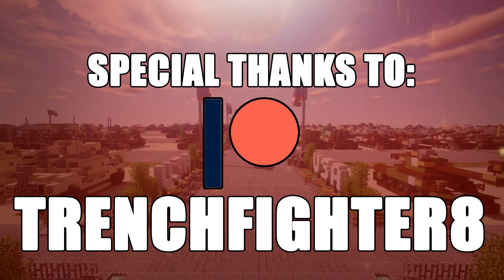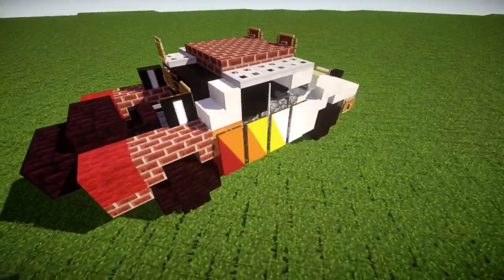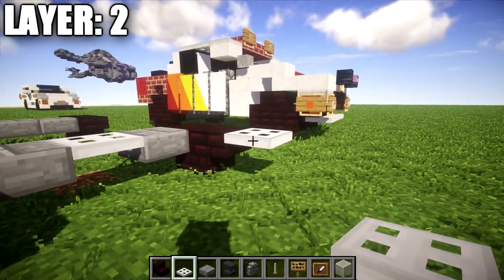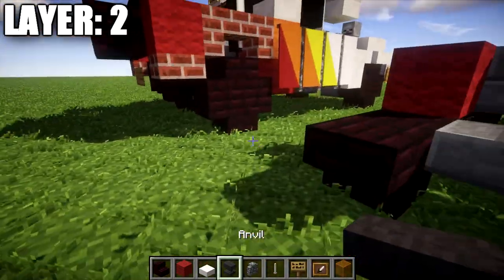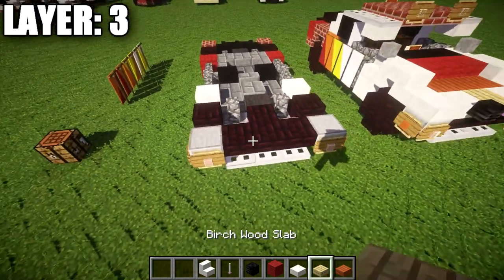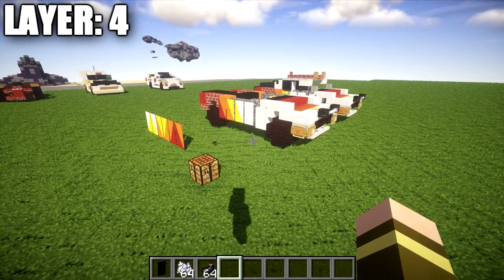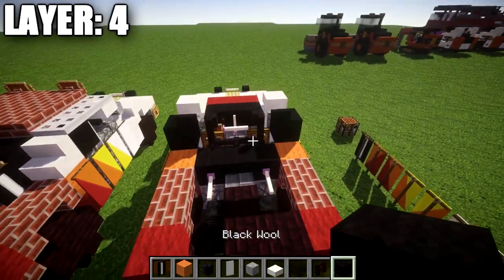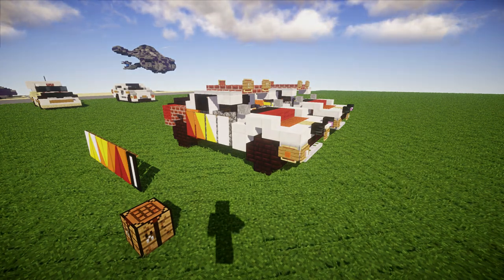Minecraft: 1993 Toyota T100 | Trophy Truck Tutorial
HELLO LADIES AND GENTLEMEN! Welcome back to another Minecraft tutorial. Today we will be building the 1993 Toyota T100 trophy truck. Enjoy the tutorial!

CURRENT SUPPORTERS:
-Brock Cherry
-The Red Deer
-TrenchFighter8
-Fernand Weinchter
-BrickBros2016

TEXTURE AND SHADERS PACKS:
►Texture Pack: Minecraft Default Pack
►Shaders Pack: Continuum 1.3
►Game Version: 1.11